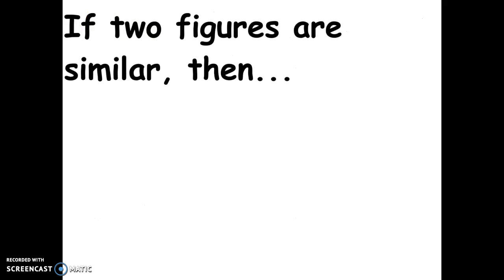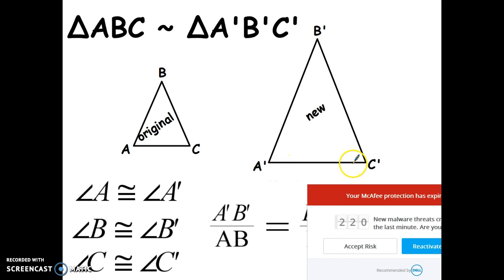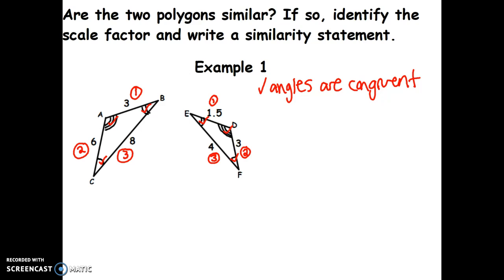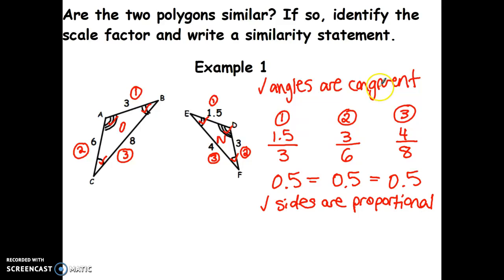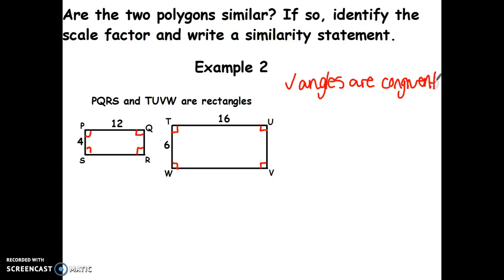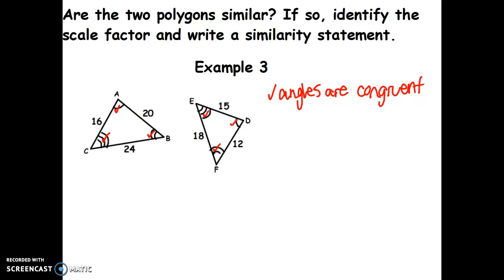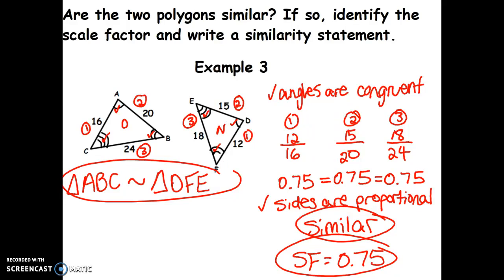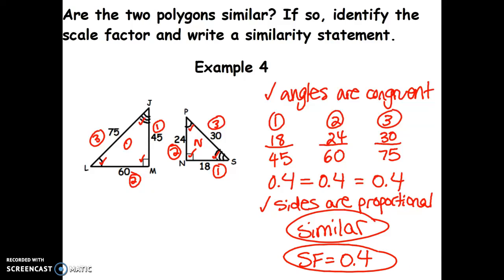Similarity Video Lesson